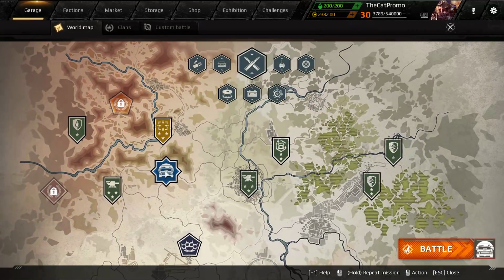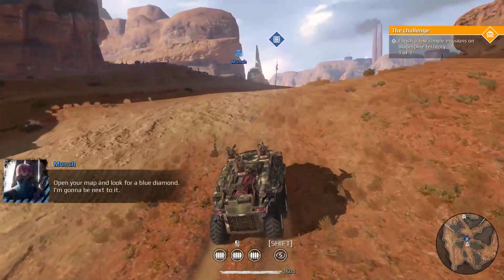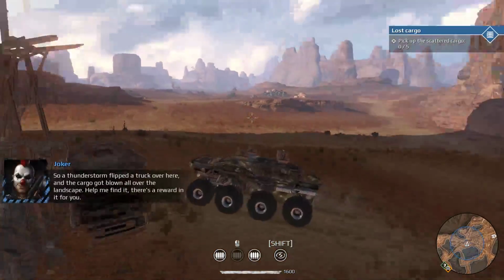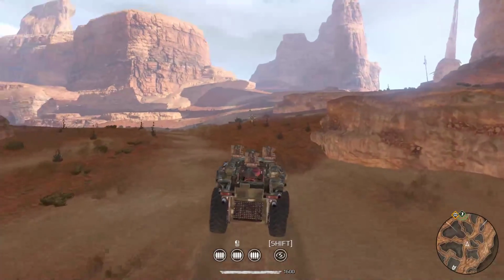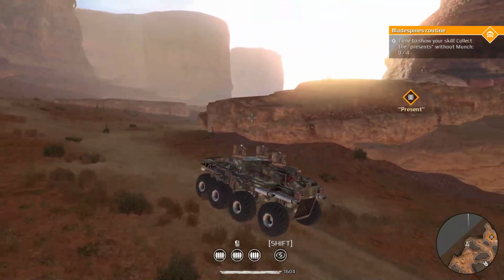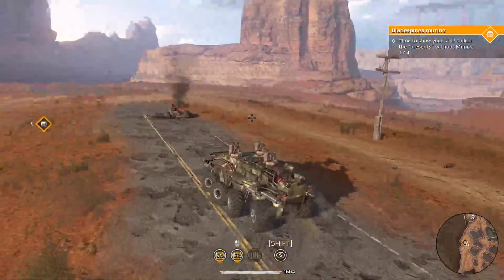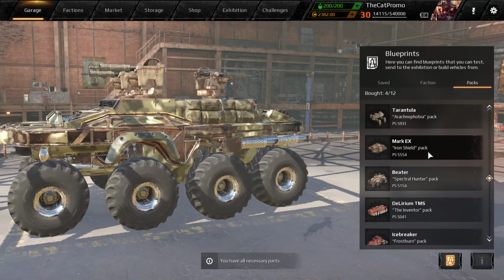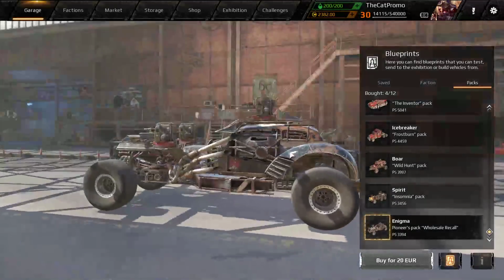Crossout STORY MODE - Fun or Cash Grab?